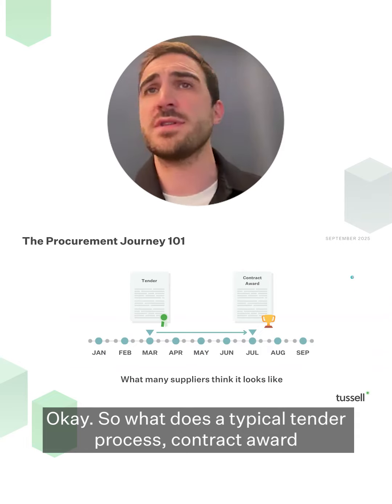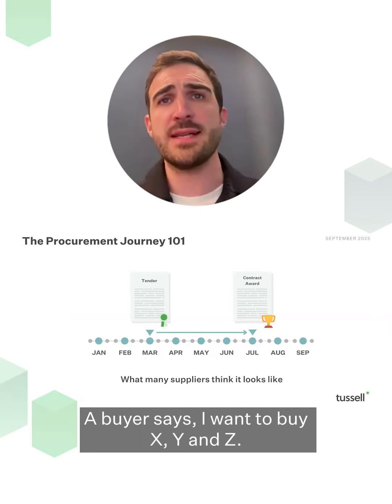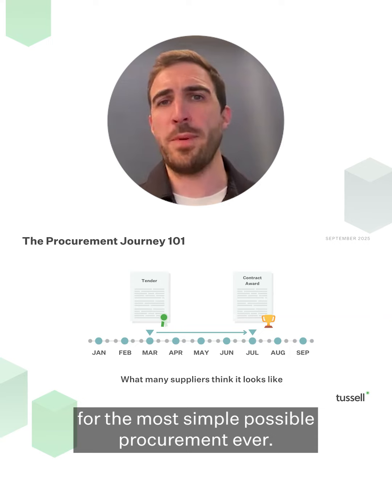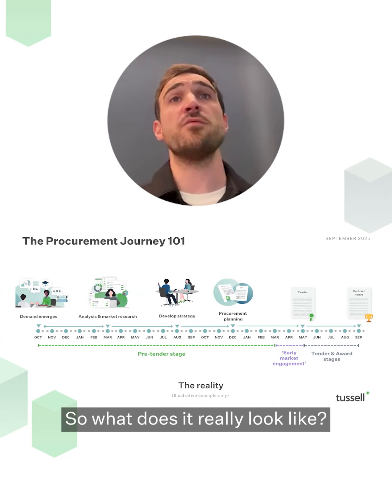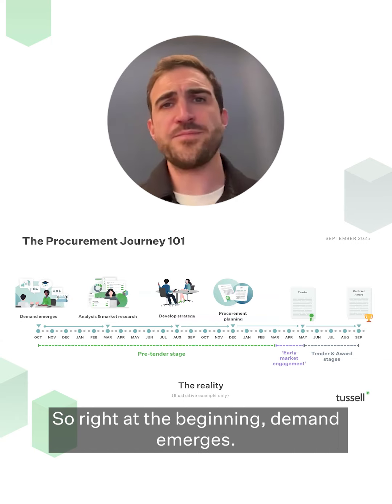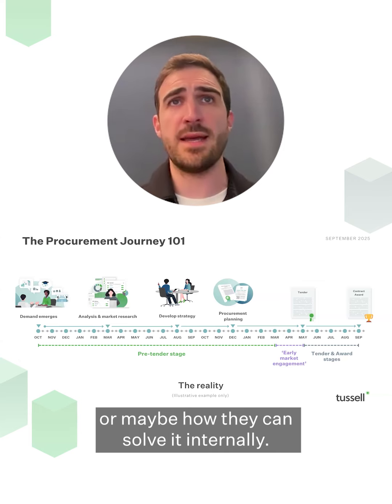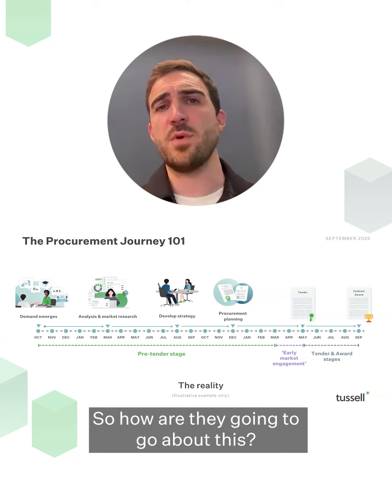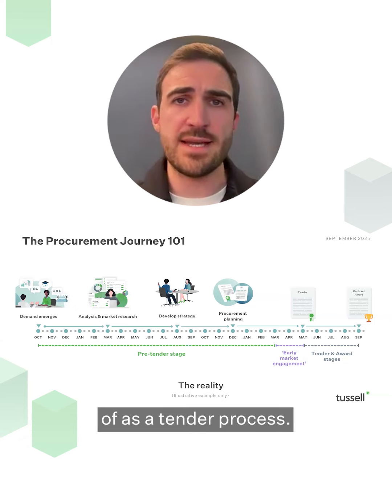Public sector sales cycle: expectation vs. reality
🚨 If your first interaction with a buyer is when the tender goes live, you’re already too late.

Many suppliers assume a buyer’s procurement journey starts with the tender - as that’s when they first spot the opportunity.

But in reality, by the time a tender is published, the buyer’s already spent months (or even years) scoping their needs, mapping the market, and shortlisting potential suppliers.

If you want to get ahead in 2026, you need to position your solution *before* the tender drops - in that crucial pre-tender phase 🔮

💡 Most of the real decision-making happens before the tender - during early market engagement. That’s where the smartest suppliers start influencing opportunities, not just chasing them.

Watch Tussell’s free webinar to learn how to:

 🔍 Spot opportunities before they’re published

 📊 Capitalise on early buying signals

 🤝 Build stronger pipelines

 🏆 Win more business with the public sector